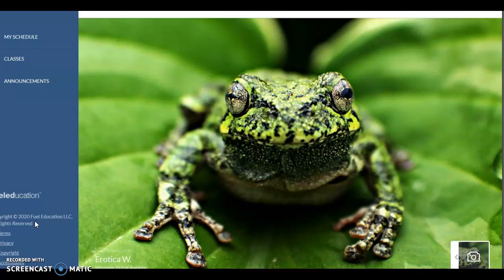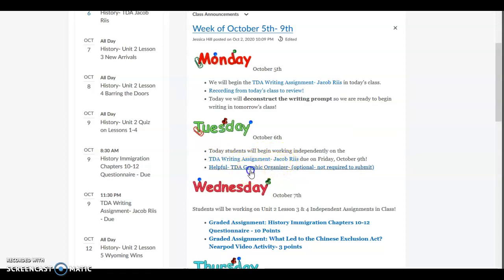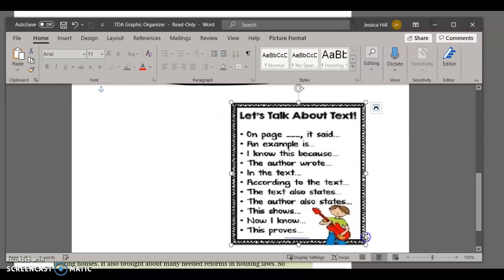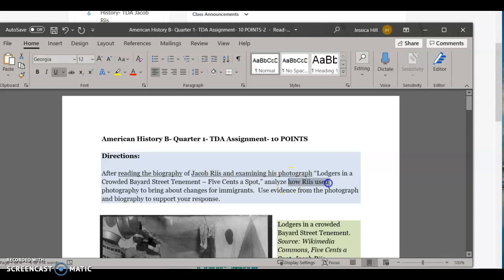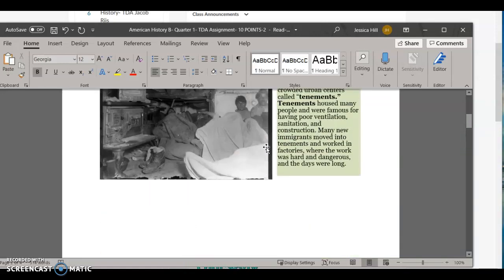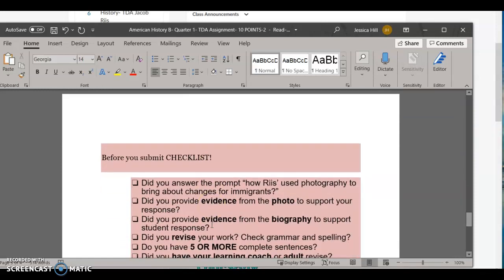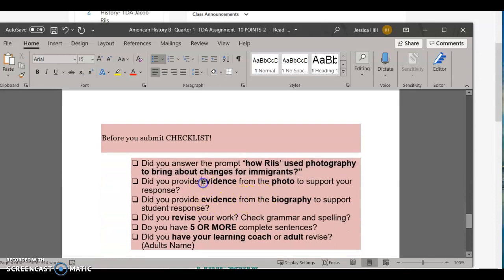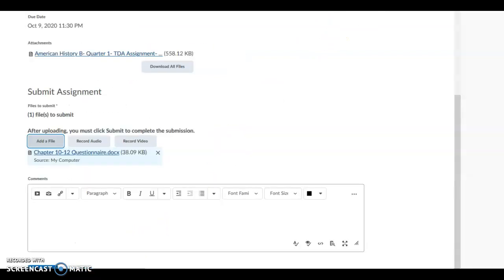TDA Jacob Riis Help